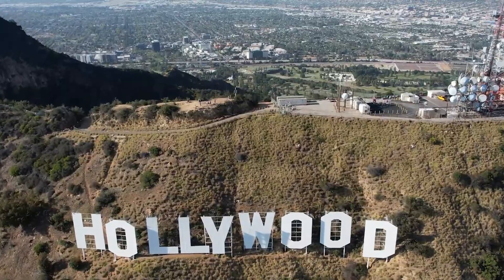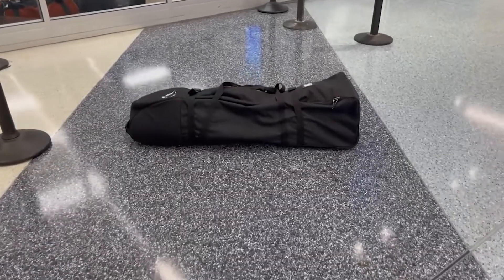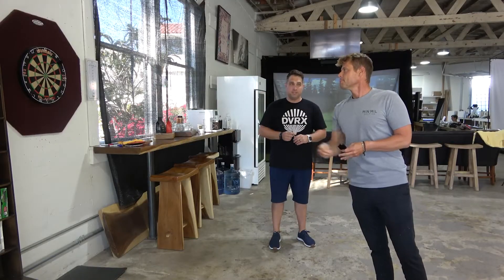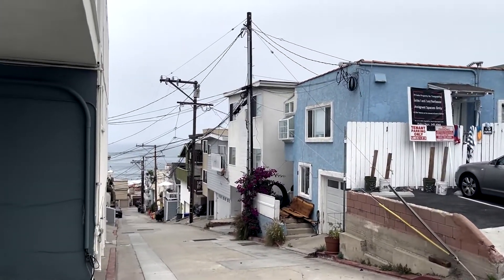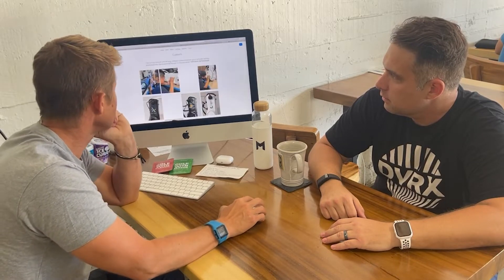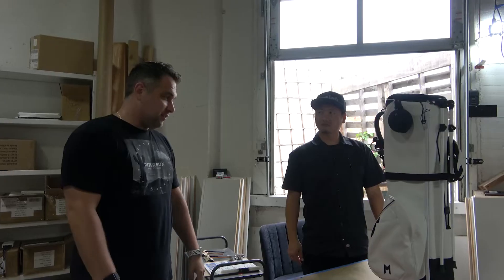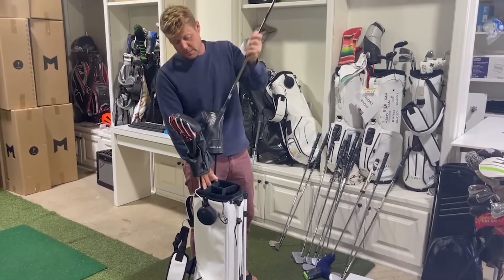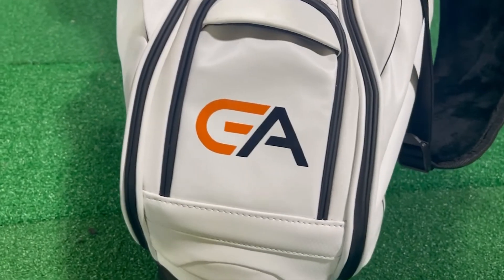I WISH All Golf Bag Companies would do THIS!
In this video I am taking my first trip to California to get my new MNML MV2 Golf Bag fully customized. Come with me on my epic adventure.

I am giving away over $200.00 in golf gear this week.

GEAR MENTIONED

This YouTube channel is designed to help you play better golf, also to help you enjoy your golf more!

I am just like you. I am not a pro, I just love the game of golf and in the pursuit of getting better created Golfers Authority to provide you unbiased reviews, buyer guides, tips, and advice that can and will help you improve your golf game.